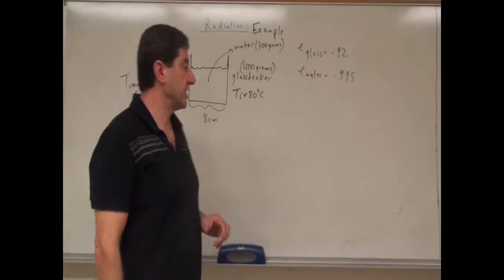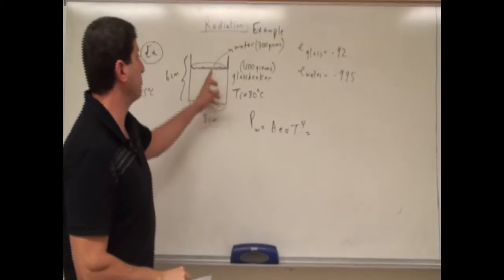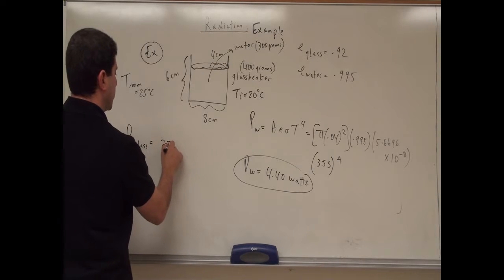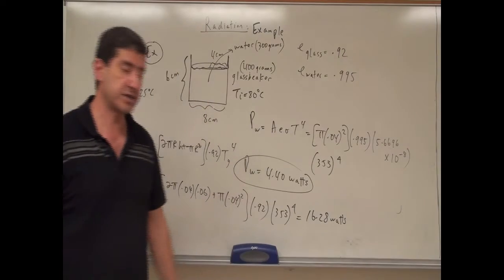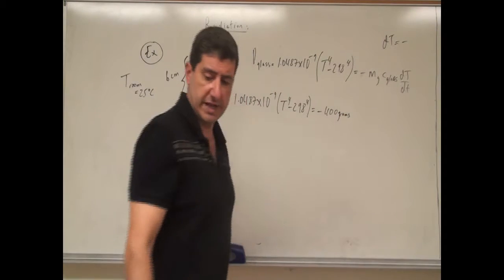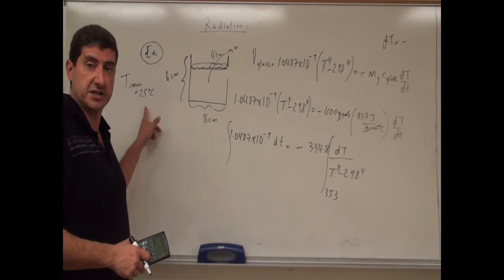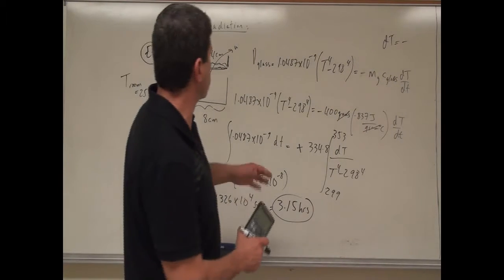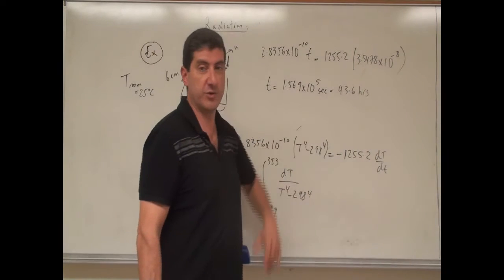RadiationExample1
This video gives an example of how to calculate the power lost due to radiation from a hot beaker of glass and water and also how to calculate the time it takes for them to cool down.